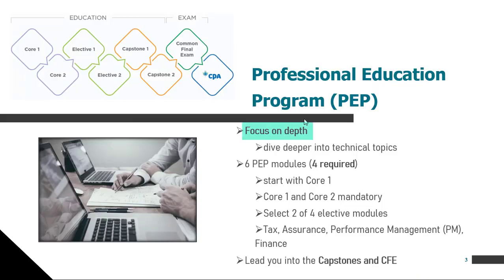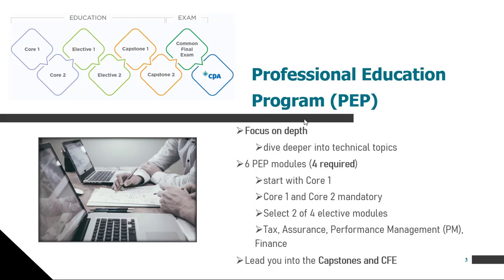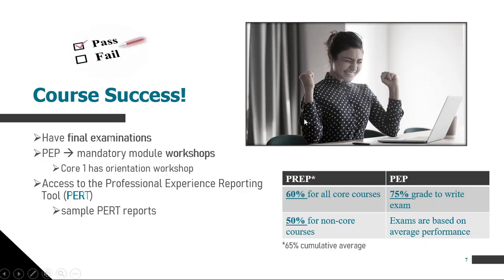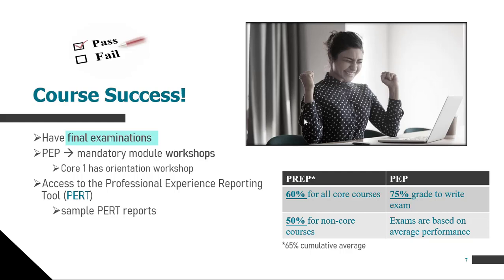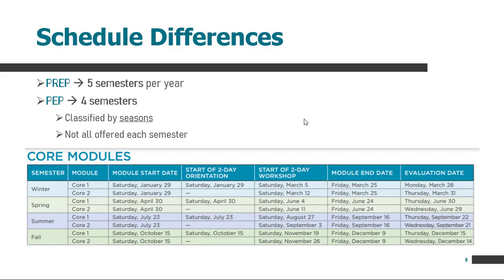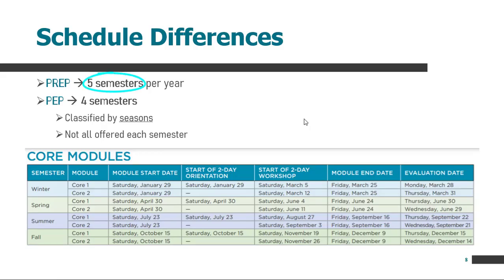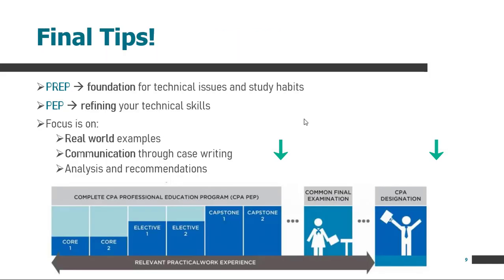CPA Canada PREP vs PEP: Guide to PEP for New Candidates | Mallory, CPA | CPA Canada Exam Coach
► Mallory, from Gevorg CPA support team, explains what to expect when transitioning from CPA PREP to CPA PEP
► As you progress from CPA Canada preparation courses (PREP) to the professional education program (PEP), you may wonder what are some of the differences and what can be expected as you embark on the next phase in your CPA journey. This video covers the course structures, content, and strategies to succeed.
► CPA PREP courses are fundamentally based on providing specific subject coverage to those with non-undergraduate and non-accounting degrees. Since the program requires 30 credit hours or 10 courses, there is much more technical breadth. The courses contain core and non-core components, designed to give you exposure to various subjects included in an accounting degree.
► CPA PEP is designed to dive deeper into technical topics, so it focuses on depth. There are 6 PEP modules and you’ll start with Core 1.  Core 1 and Core 2 are mandatory, then you can select 2 of 4 elective modules: Tax, Assurance, Performance Management (PM), Finance. Once you finish these modules, you take Capstone 1, Capstone 2 and the Common Final Exam (CFE). PEP is designed to lead you into the CFE with no breaks between Capstone 1, 2 and the CFE exam.

► Presented by Mallory Stevens, CPA

Intro (0:00)
1. CPA PREP (0:26)
2. CPA PEP (1:16)
3. Course content (2:18)
4. PEP Sample Case (3:53)
5. Passing PEP (4:40)
6. Schedule (5:29)
7. Success tips (6:05)